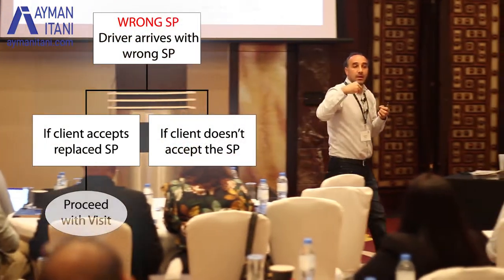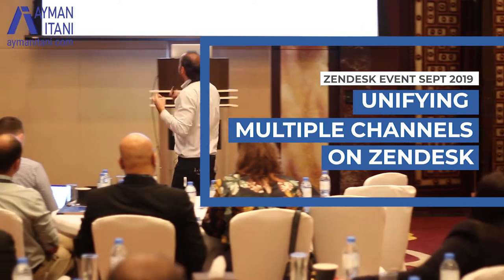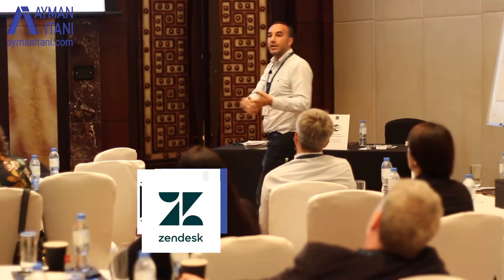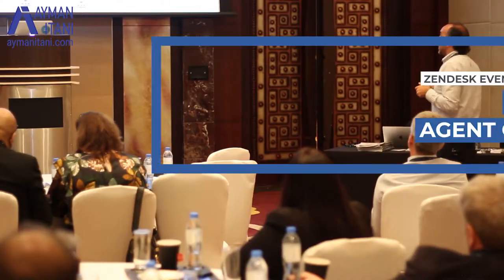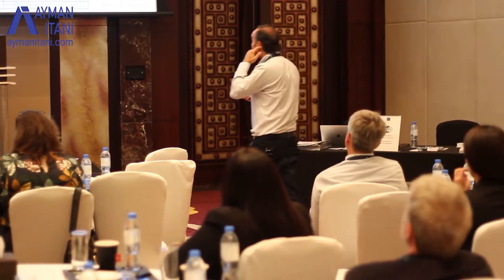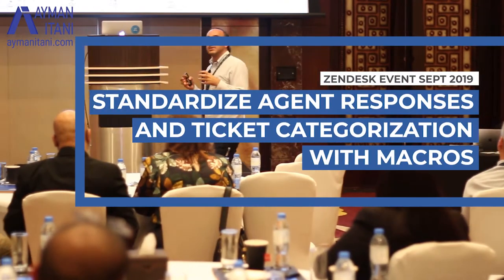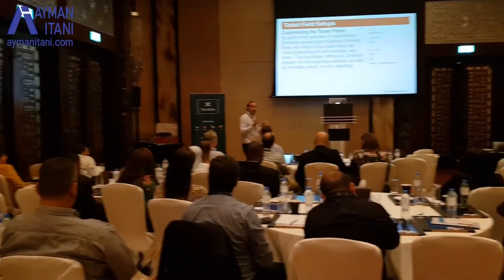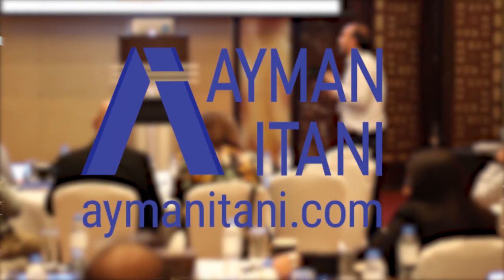Building a Customer Support System with Zendesk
Customer support is a key aspect to growing your business.
Recently, Zendesk hosted an event in Dubai to discuss the best practices of using their tools. I was invited by their team to make a speech about one of my successful experiences in customer support using Zendesk.
I talked about the following topics:

1) Customize your ticketing tool to your business process.
2) How to set up your business processes for customer support.
3) Tip for a successful roll-out of Zendesk.
4) Unifying multiple channels on Zendesk.
5) Setting up agent groups and profiles.
6) Standardize agent responses and ticket categorization with macros.
7) Customization your ticket fields to fit your organization's business requirements.
8) Train your agents on both the tool and the business process.